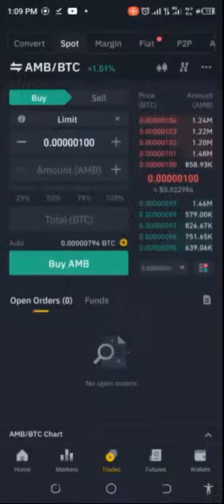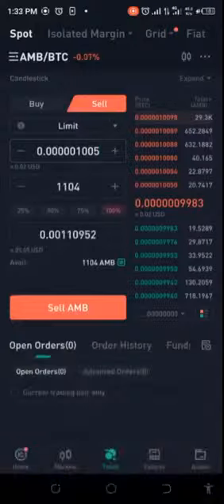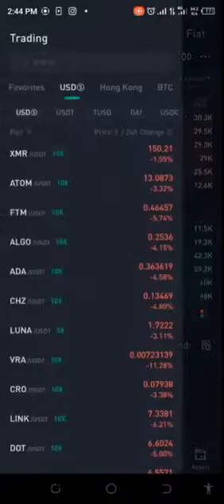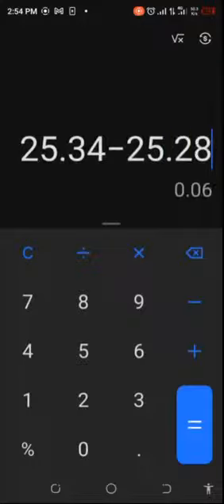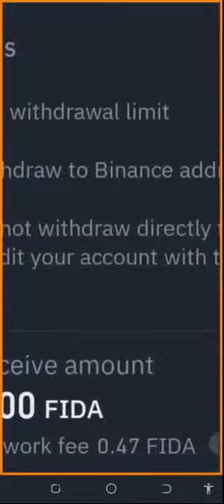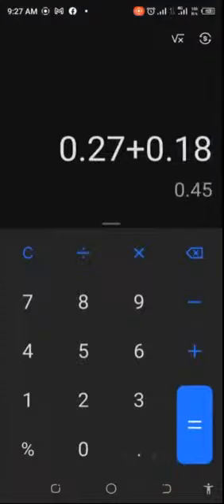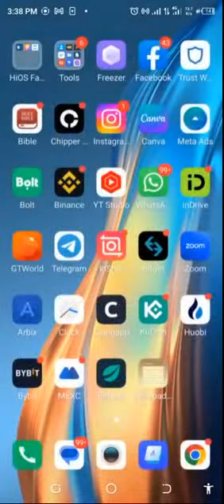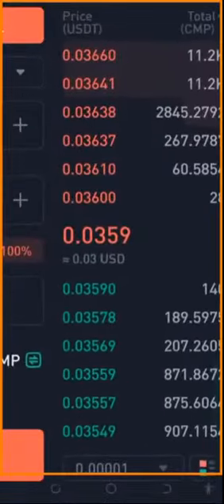💰 Profitable Inter Exchange Live Trade Tutorials